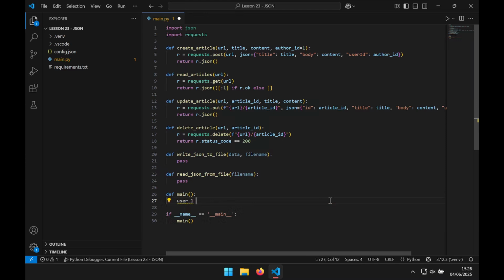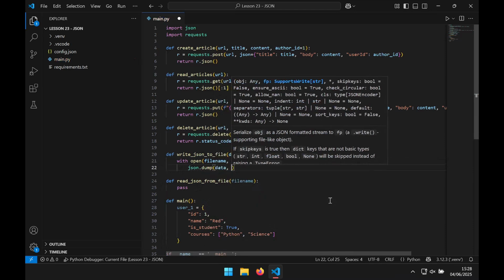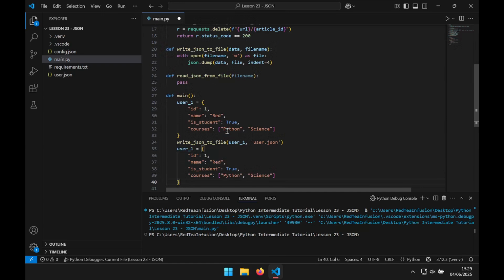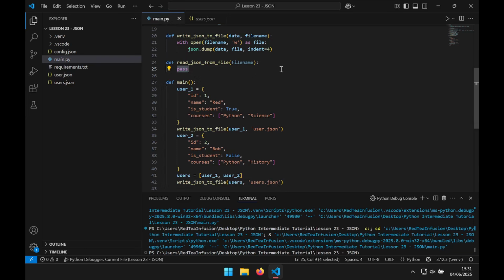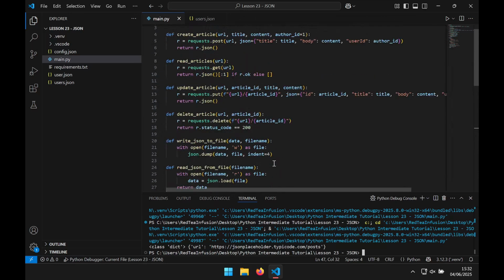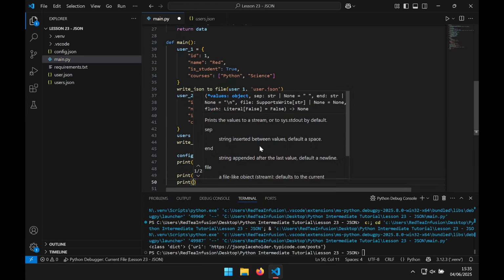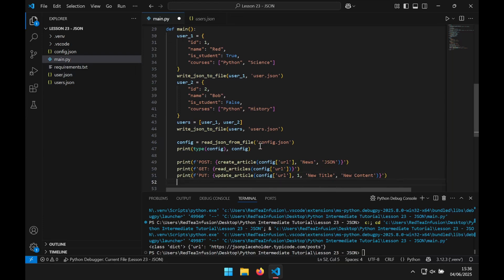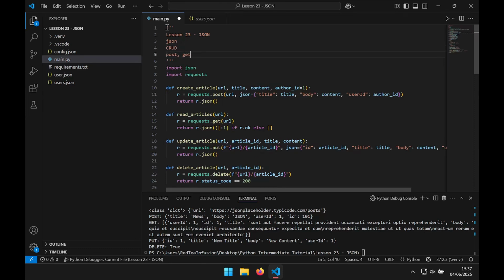Python 3.12 Intermediate Tutorial - Lesson 23 - JSON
Lesson 23 - JSON
It is a lightweight data format used for storing and exchanging data between a server and a client.

CRUD stands for the four basic operations you can perform on data in a database or system:
Operation     Description              HTTP Method
Create         Add new data               POST
Read         View or retrieve data      GET
Update      Modify existing data      PUT / PATCH
Delete         Remove data                 DELETE